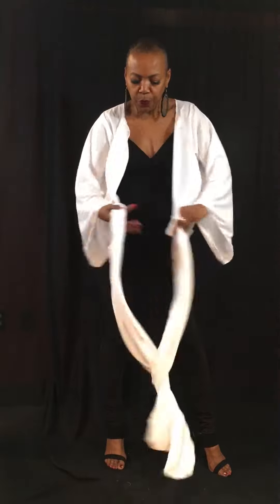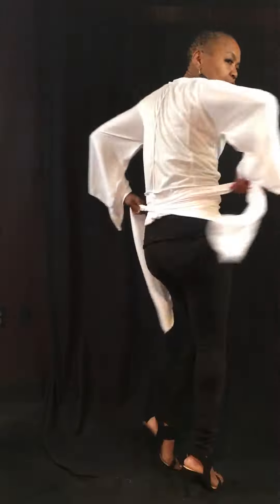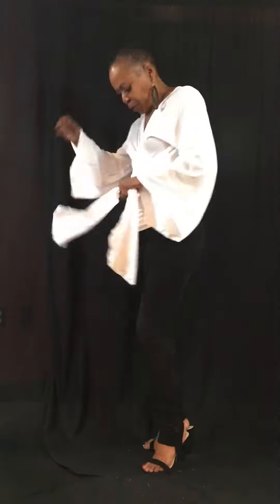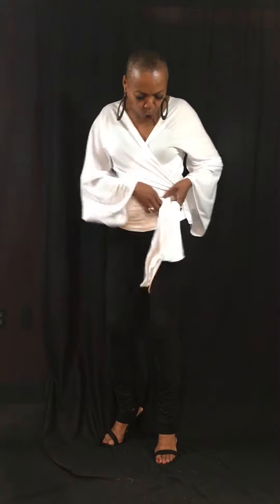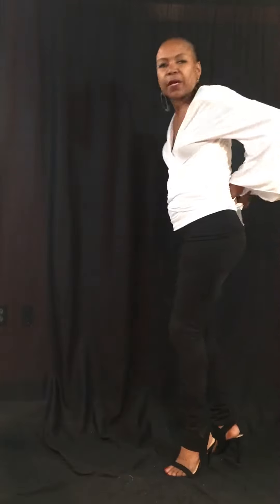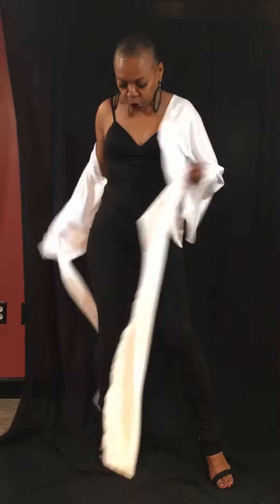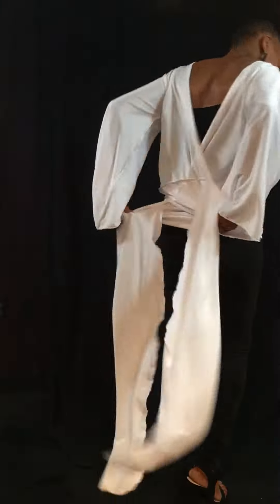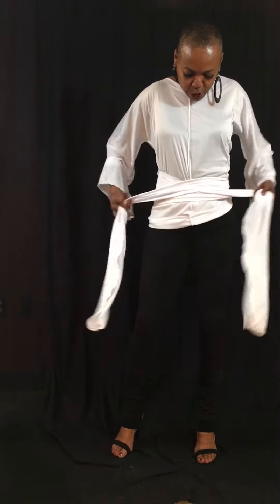Diva Wrap Top